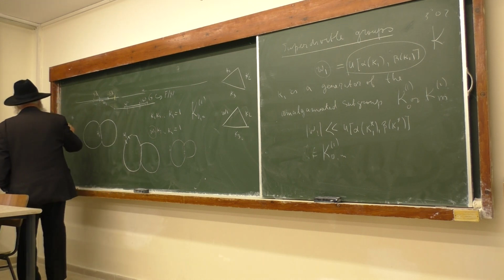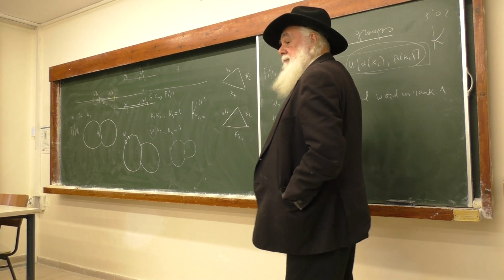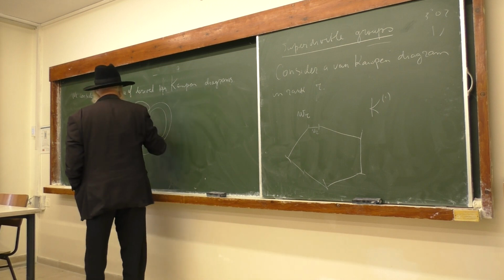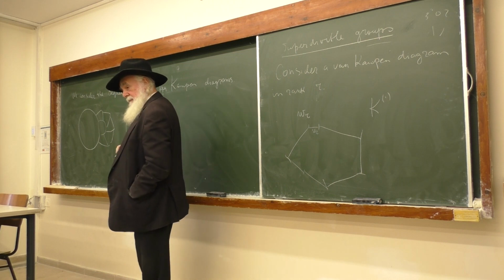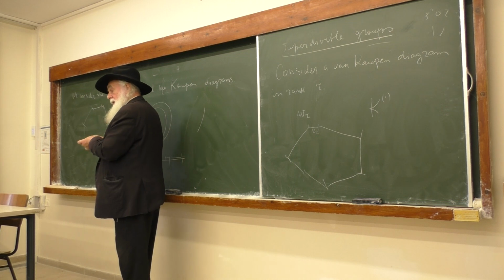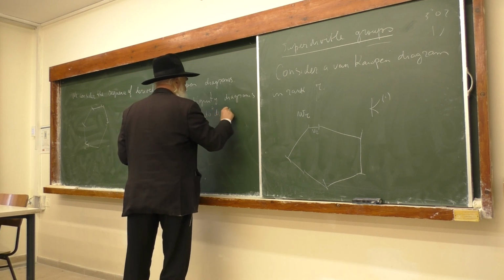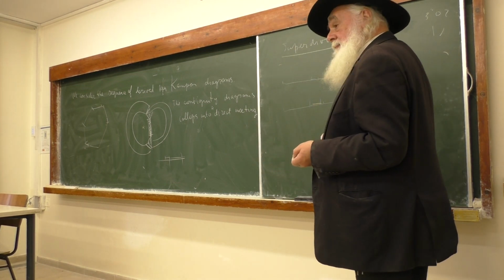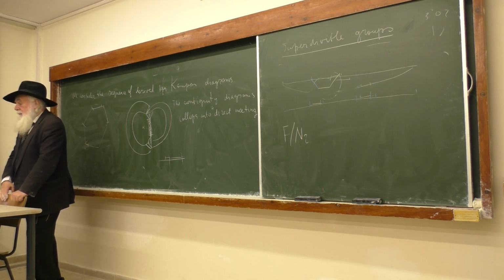E. Rips. Iterated Small Cancellation Theory for Groups and Rings. Lecture 13, part 3.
Note that this lecture has 3 parts (not 2).